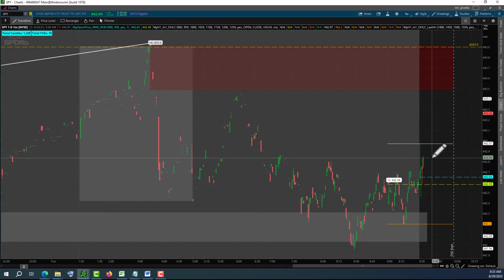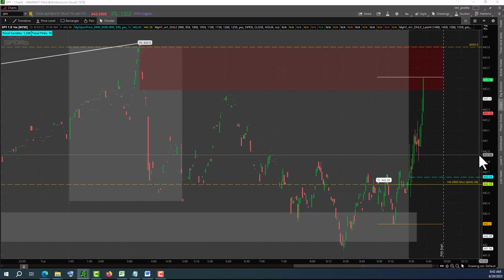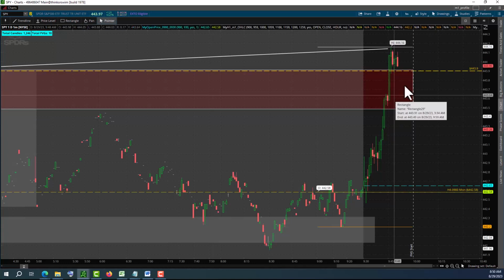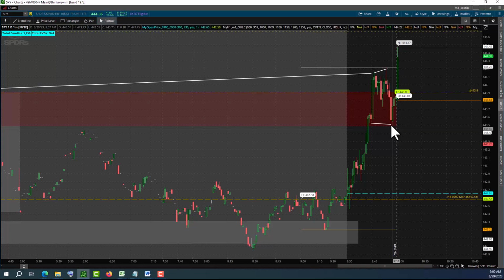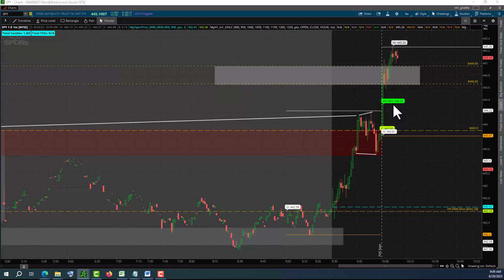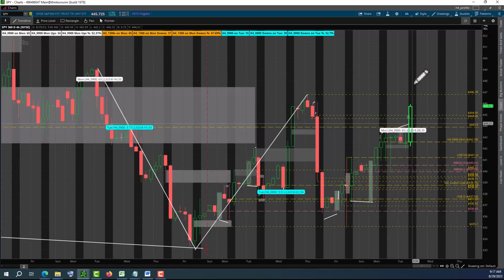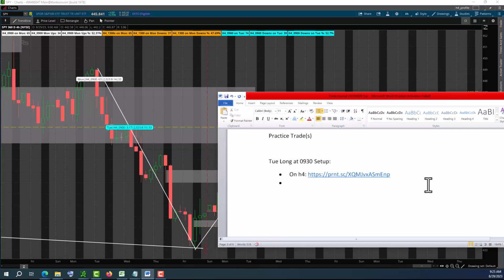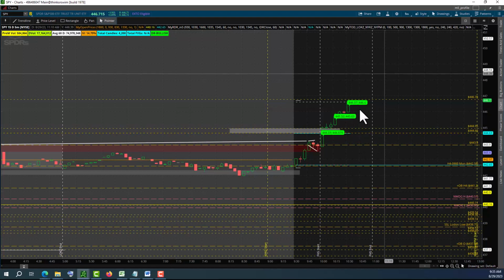SPY Liquidity Run Analysis - First Trading Hour Aug 29 2023 Tue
SPY Liquidity Run Analysis First Trading Hour Aug 29 2023 Tue based on ICT Concepts and DR Model